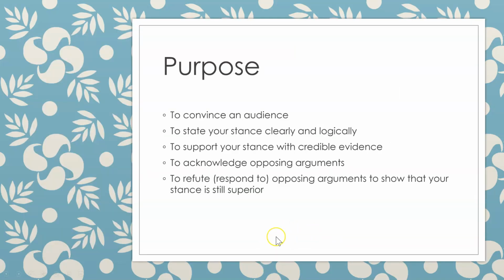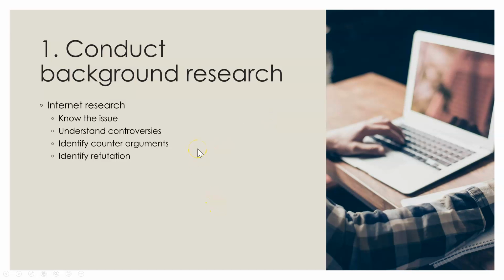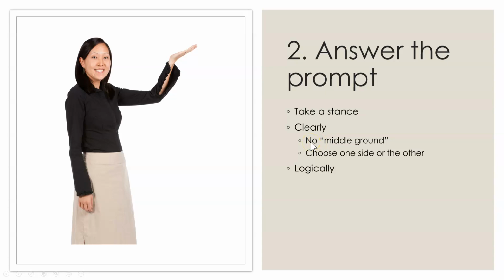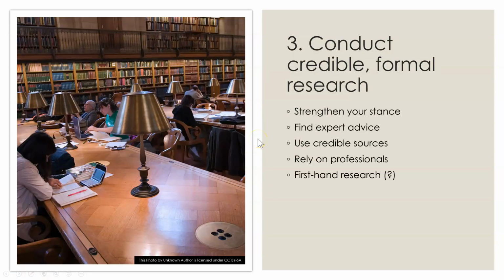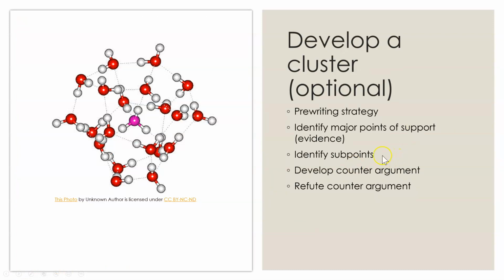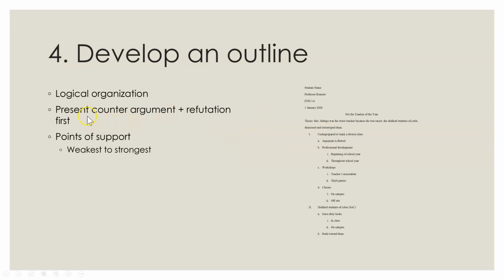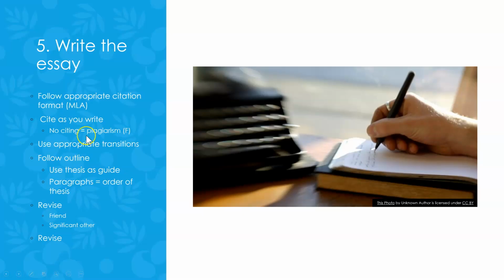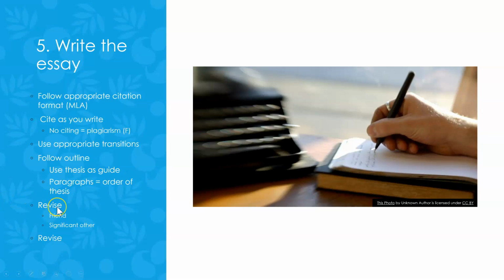Romero's: How to Write an Argumentative Essay in 5 Easy Steps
Learn how to write an argumentative essay by following 5 easy steps.